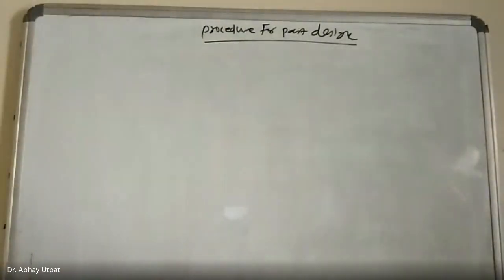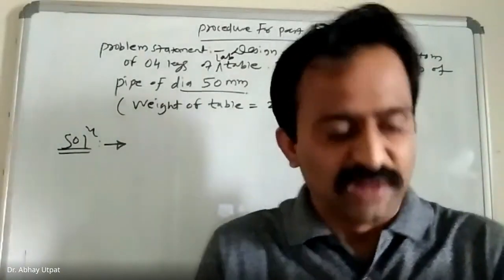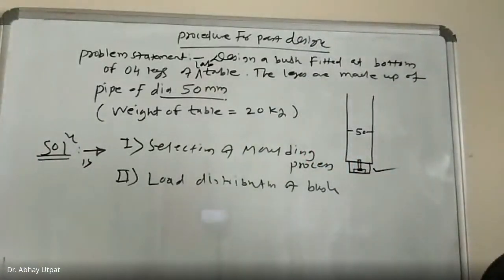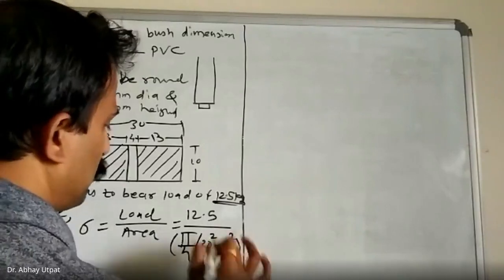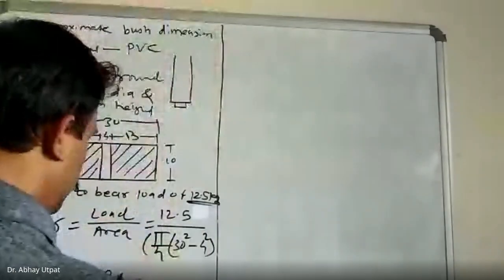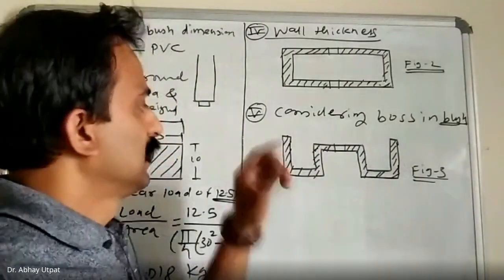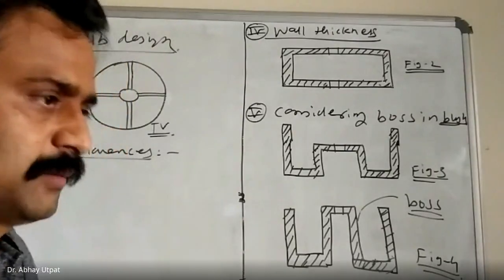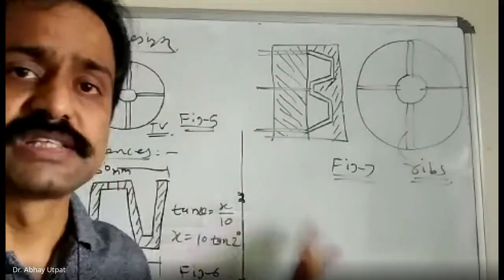PE Lect 22